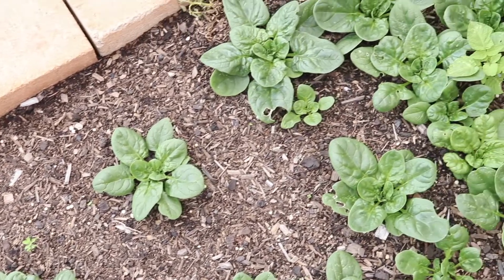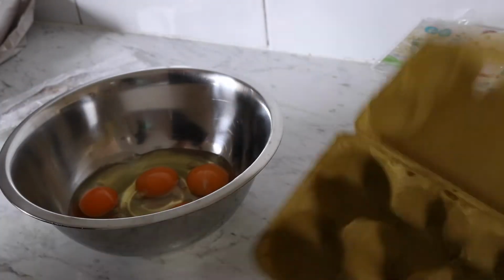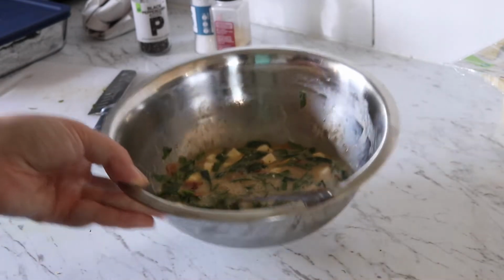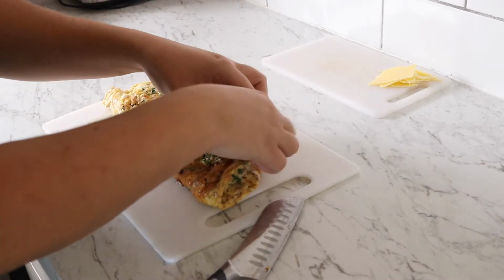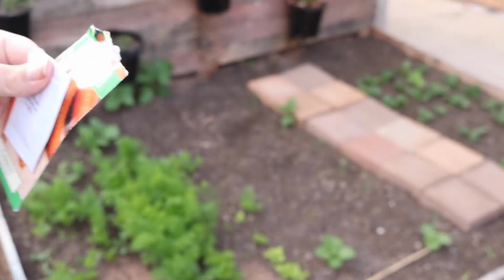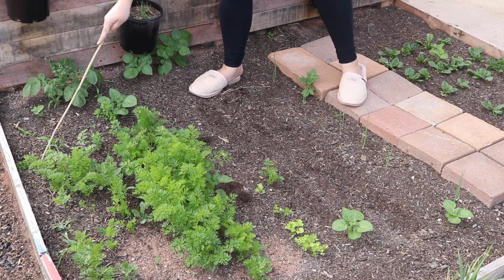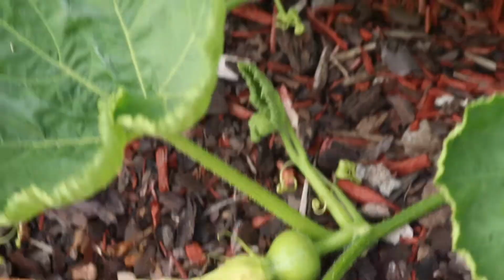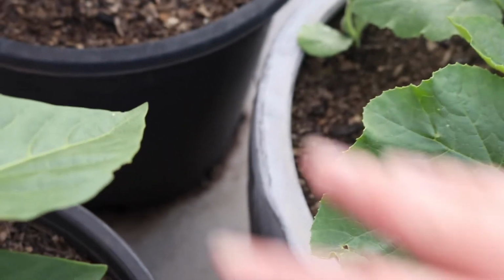harvesting our first lot of baby spinach leaves! + breakfast omelette recipe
Hey everyone! In this video we harvested the first lot from our baby spinach plants, cooked a yummy breakfast omelette using our fresh homegrown spinach leaves, planted more carrot seeds, and a garden update!

My Account @gabbimarieee
My Cooking Account @gabbimarie_cooking
My eBay/Reselling Account @theprelovedsunflower
Nick's Whiskey Account @whiskeyways94
Nick's Adventure/Camping Account @unseen_adventure_aus

eBay Stores:
My mum's store
My MIL's store

Aussie Cutie Designs Shop (where my cash binder & envelopes are from)

If you cook this recipe, please share it on instagram or twitter using the hashtag Gabbimariecooking